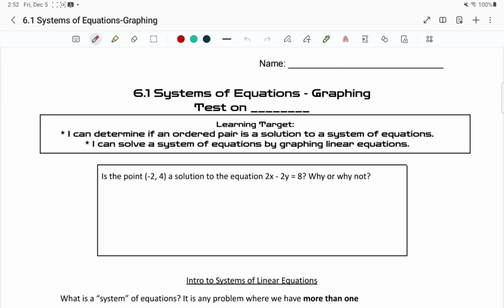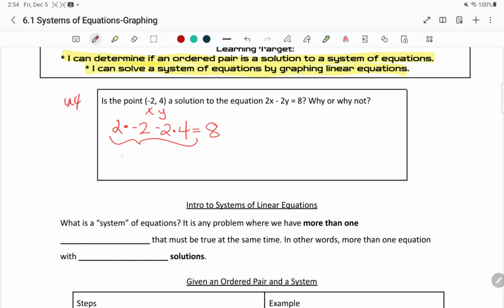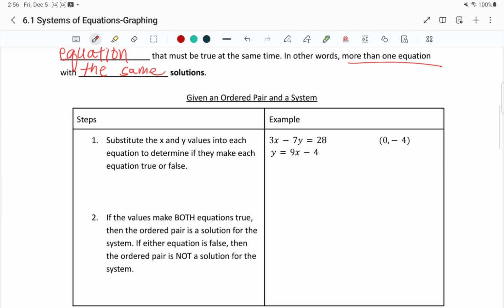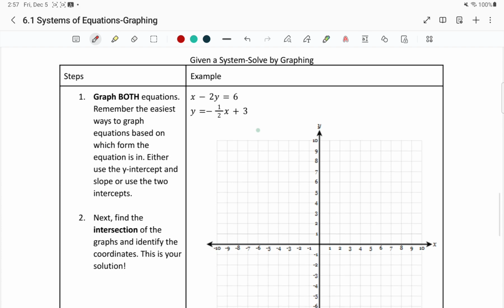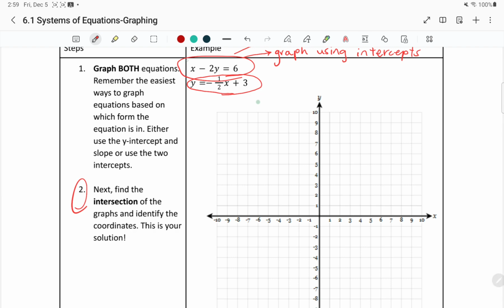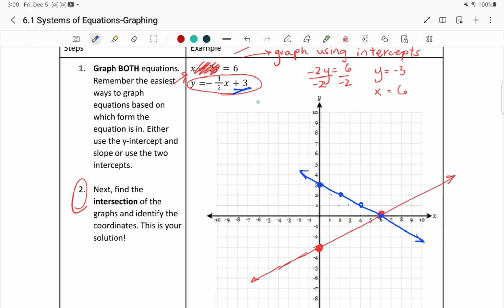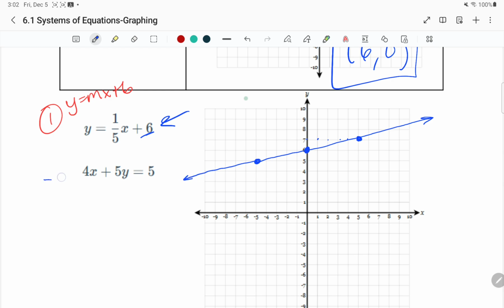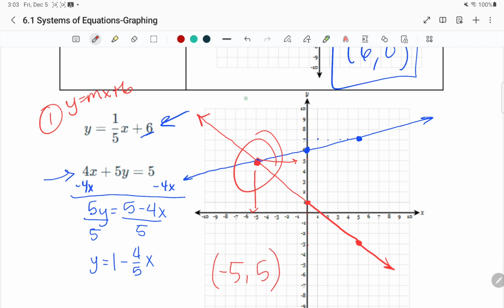6.1 SOE - Graphing